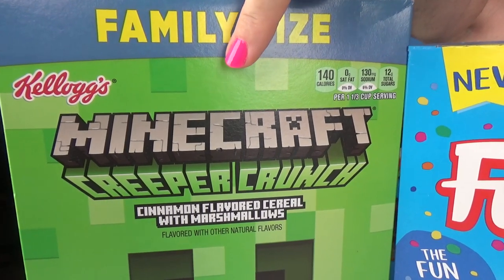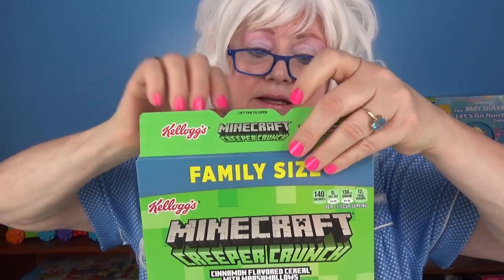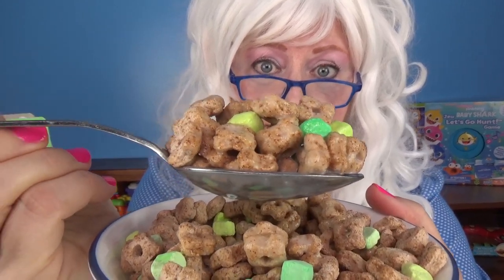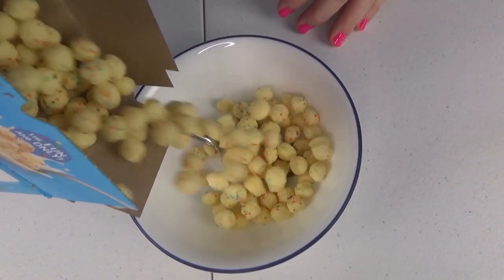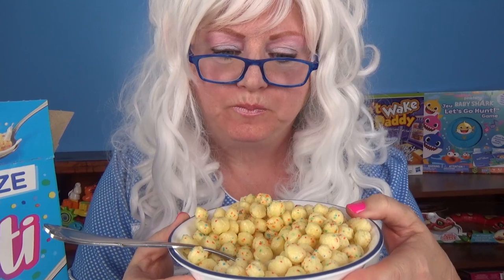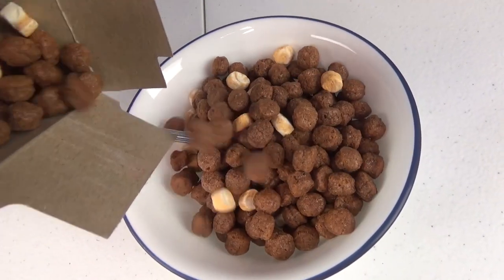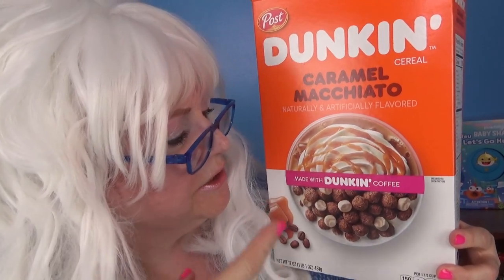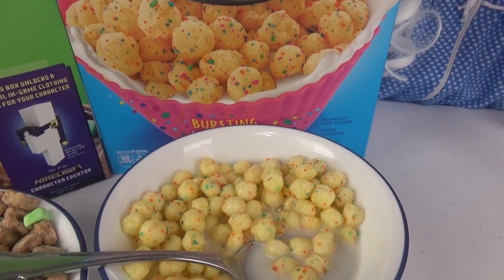Minecraft Dunkin Caramel Macchiatto Funfetti Cereals Granny McDonalds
Granny McDonald tries Minecraft Cereal, Dunkin Donuts Caramel Macchiatto Cereal, Funfetti Cereal. Which one is the best? Does Granny Freak Out??